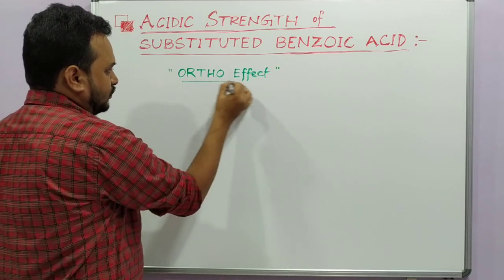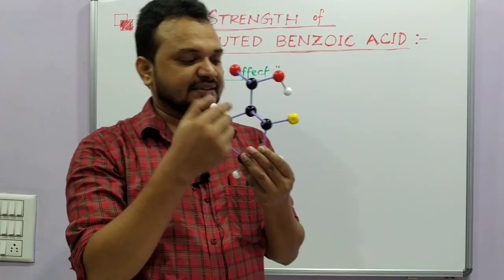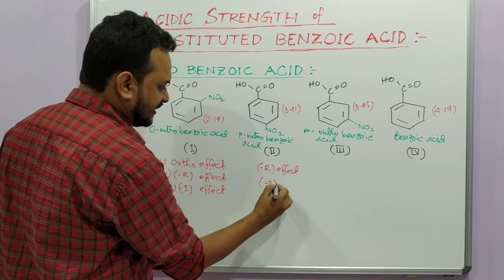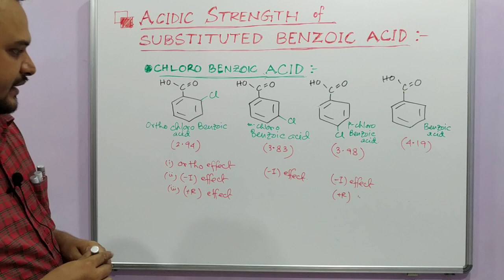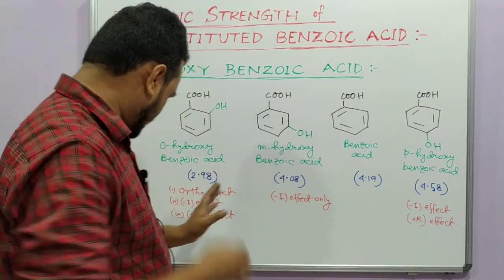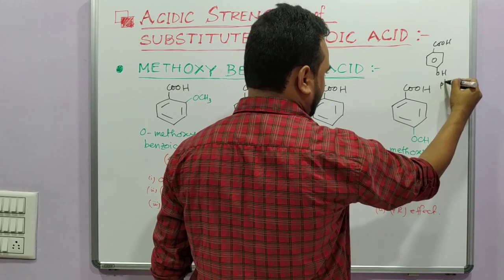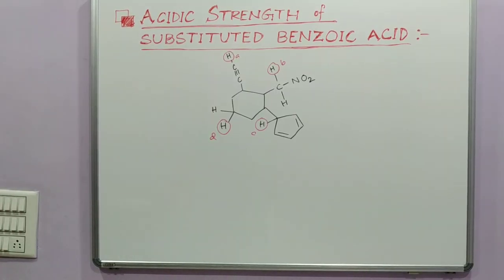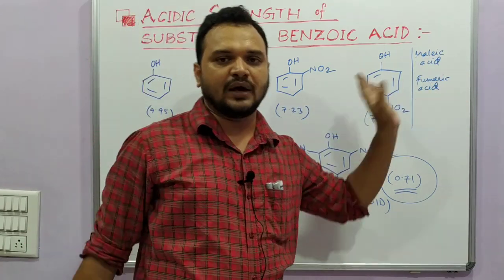ACIDIC STRENGTH of ORGANIC COMPOUNDS - part II (XI, XII, JEE, NEET)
In this video we have discussed how Ortho effect regulates the acidic strength of substituted benzoic acid and  the effect of aromaticity in acidic strength of hydrocarbon.